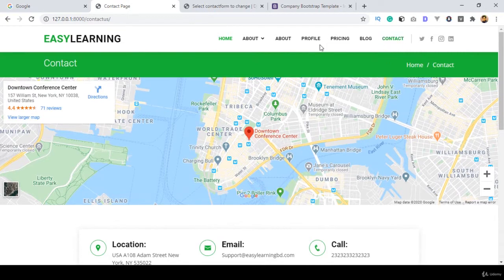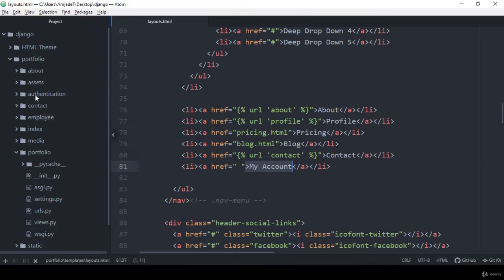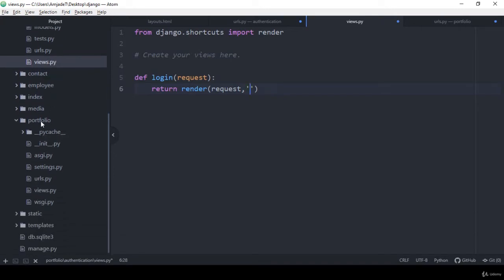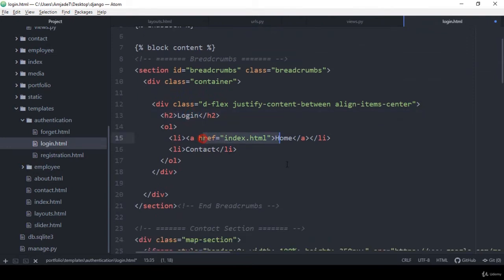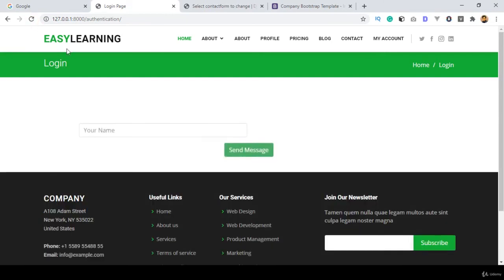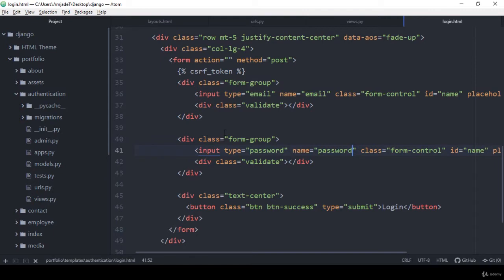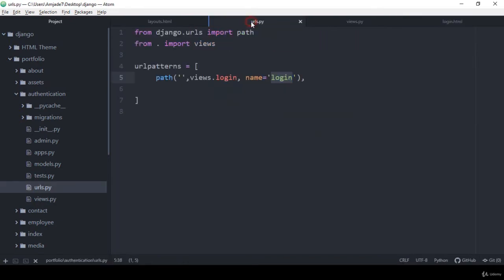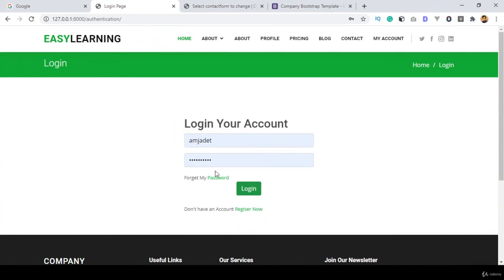32 Login Page in Django